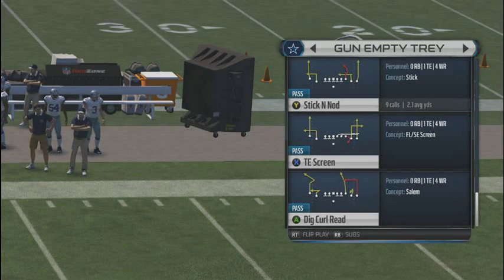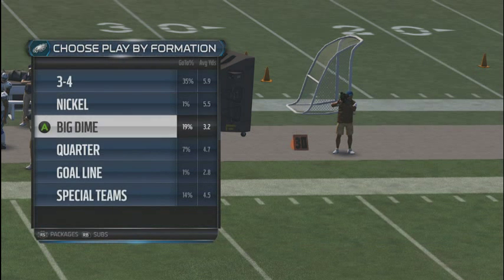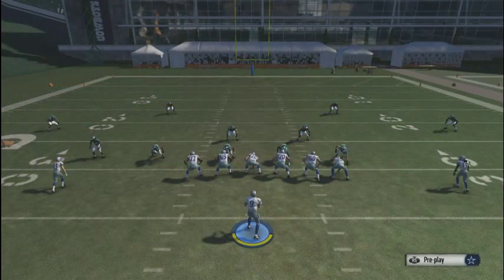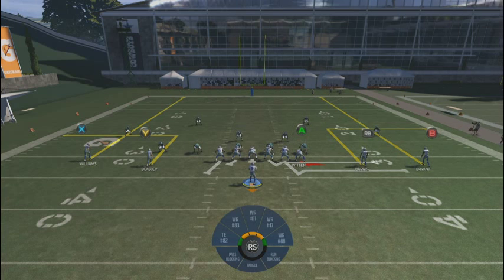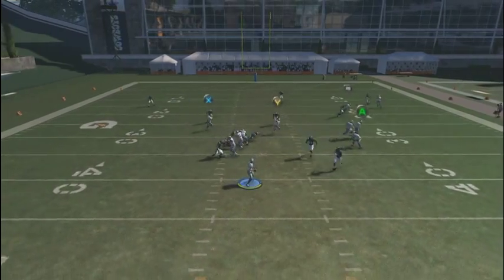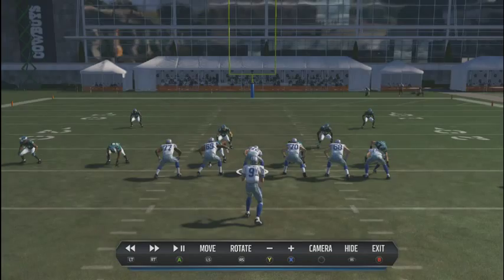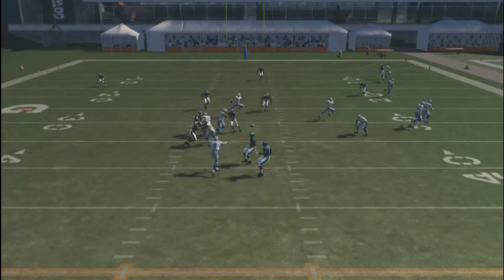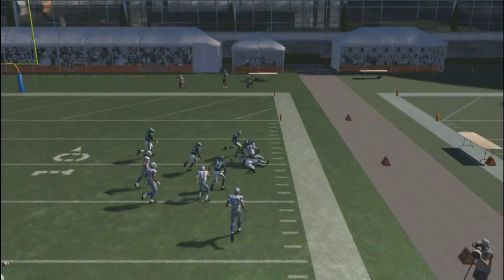Madden Tips: Gun Empty Trey - TE Screen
For this Madden Tips breakdown, we take a look at a TE Screen play from the Gun Empty Trey that we like to run against zone coverage.

Live Gaming Radio Show
Every Tuesday at 9pm est.

Madden 15
MUT 15
Madden 15 Pro Tips
How To Stop The Running Game
How To Stop The Out Route
How To Stop the Corner Route
How to Shade Defenders
Madden 15 Owners Mode
Madden 15 Run
Madden 15 Option Run
Madden 15 Pistol